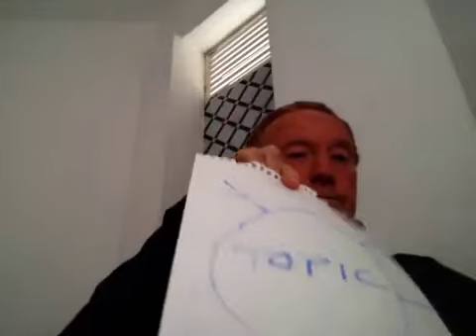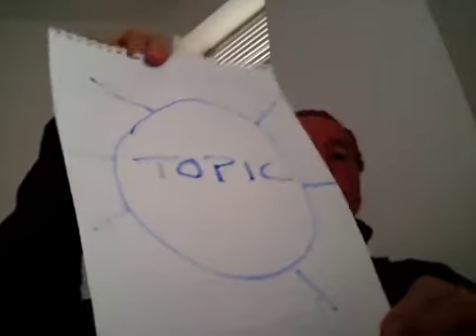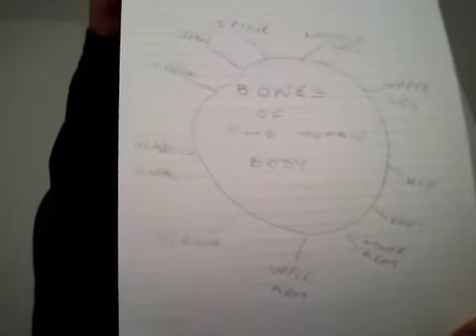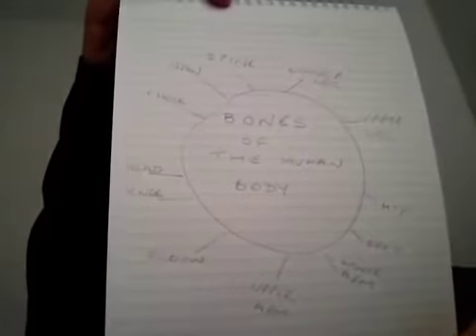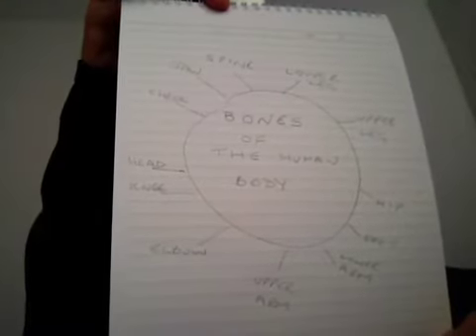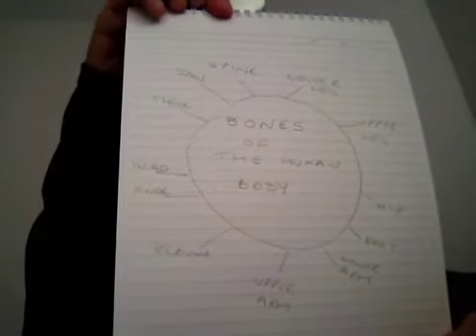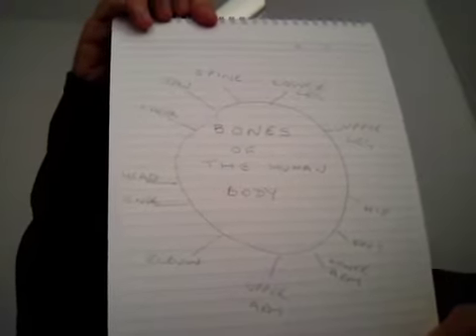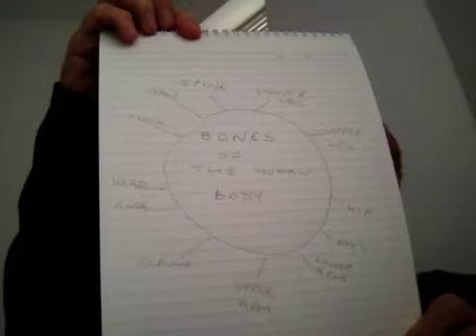Learning techniques 2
Quick and easy learning techniques
Buy on Amazon.  Or skype Polgar.oldham2